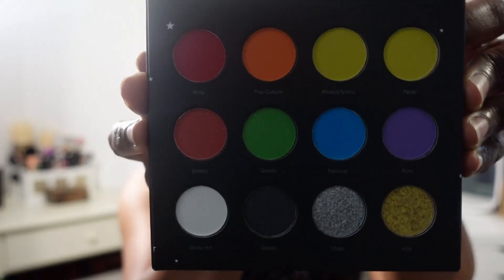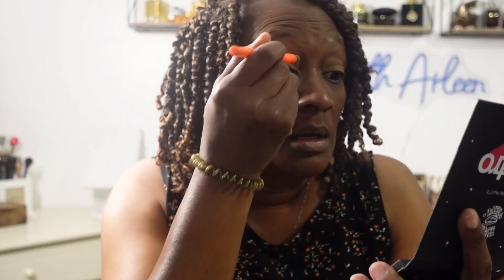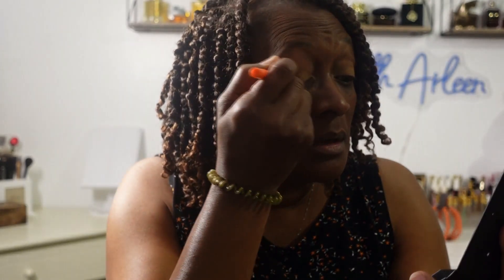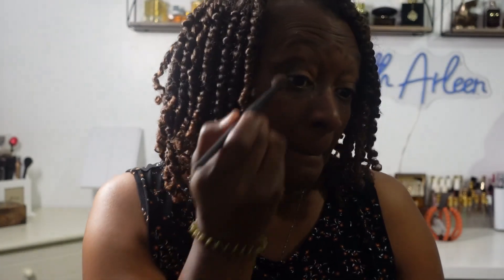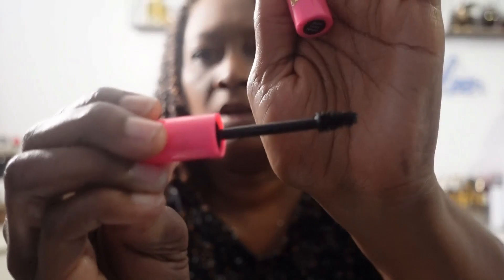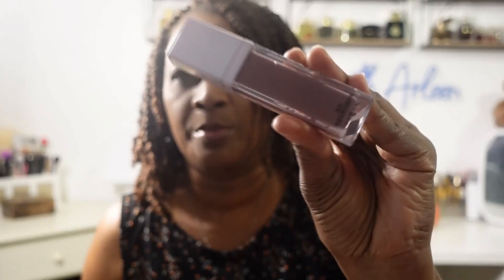GRWM using products from Eyescream Beauty Bag!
Hello everyone,

I tried to cut the video down in time and totally forgot BLUSH.